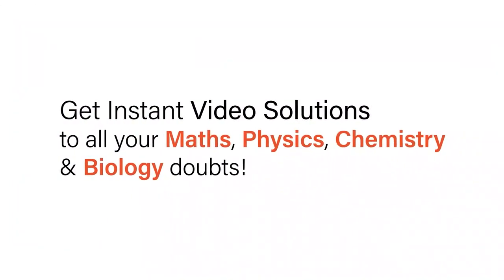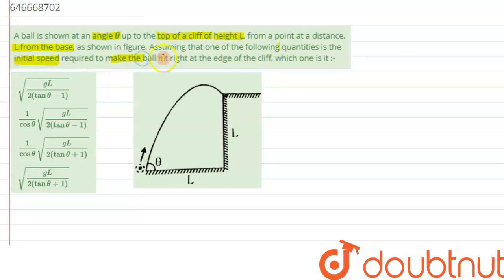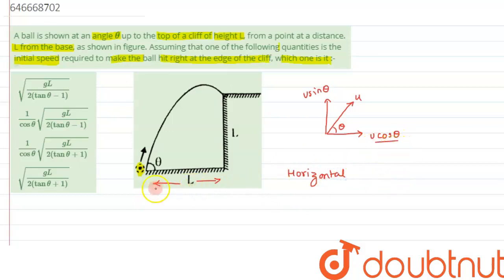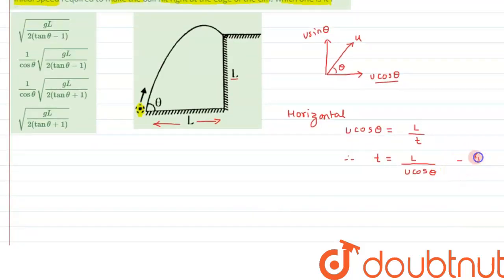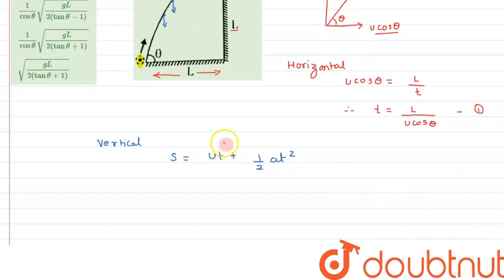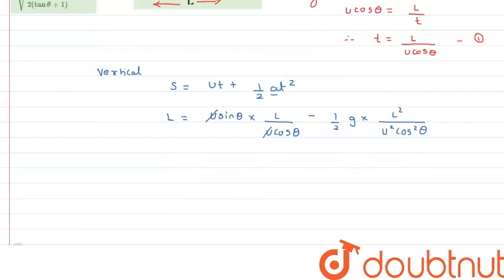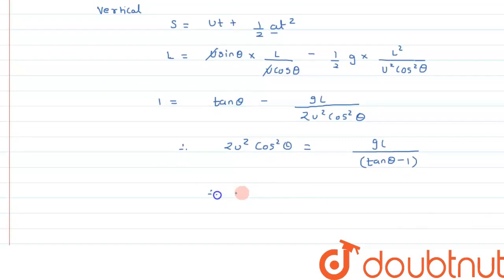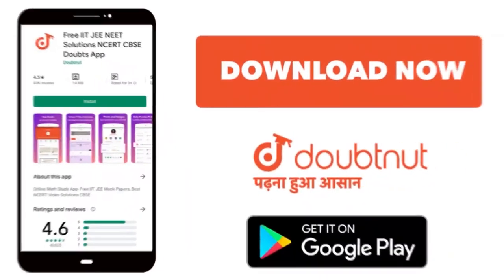A ball is shown at an angle theta up to the top of a cliff of height L, from a point at a distan...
A ball is shown at an angle theta up to the top of a cliff of height L, from a point at a distance. L from the base, as shown in figure. Assuming that one of the following quantities is the initial speed required to make the ball hit right at the edge of the cliff, which one is it :-
Class: 12
Subject: PHYSICS
Chapter: KINEMATICS-2D
Board:IIT JEE

👉 Have Any Query? Ask Us.